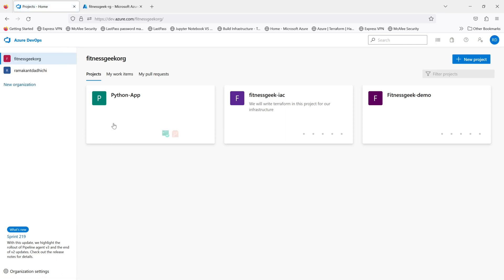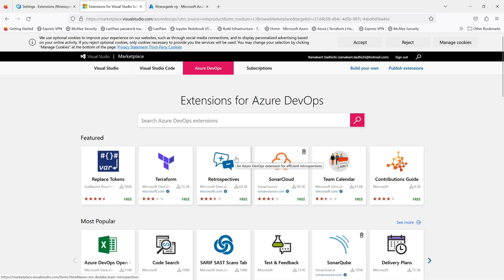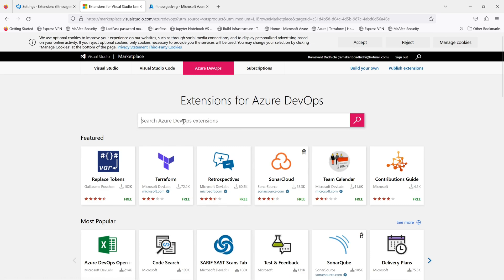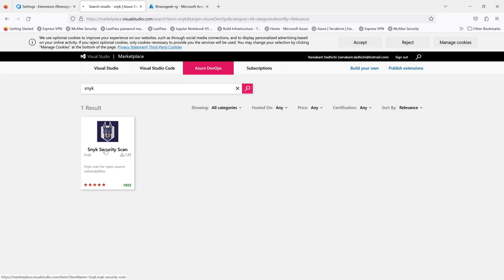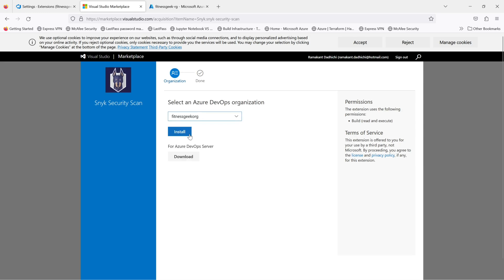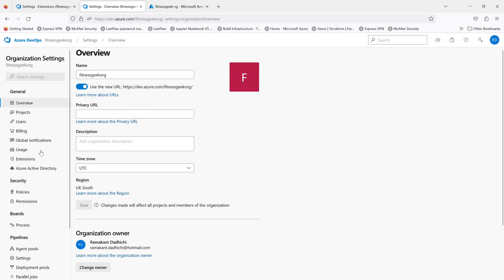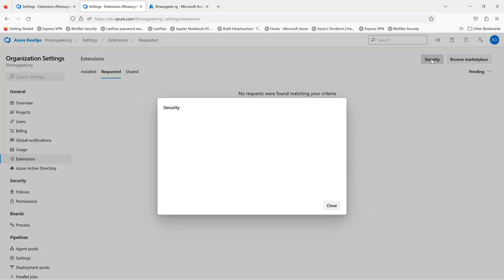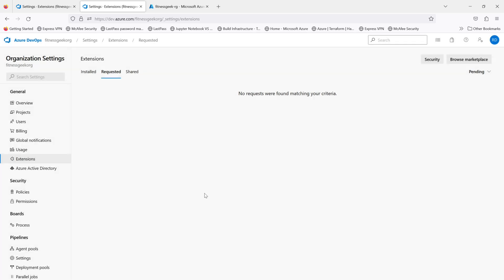5. How to Install Extensions in Your Azure Devops Organization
In this fifth video of our Azure DevOps Quickstart series, we'll guide you through the process of installing extensions in your Azure DevOps organization. You'll learn how to extend the functionality of Azure DevOps by installing and configuring a variety of pre-built extensions from the Azure Marketplace. We'll show you how to browse and search for extensions, as well as how to install and configure them for your specific needs. By the end of this video, you'll have a solid understanding of how to install extensions in Azure DevOps and how to customize your DevOps environment to fit your team's requirements. Join us for this quick and easy walkthrough, and let's get started with installing extensions in Azure DevOps!